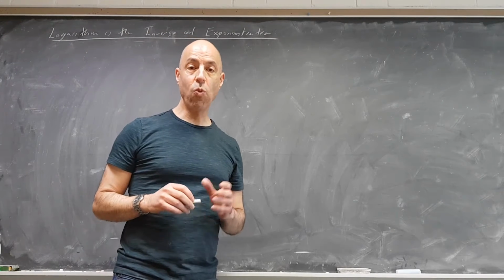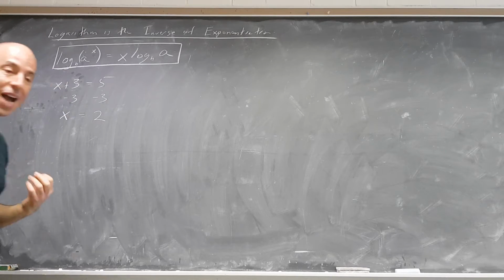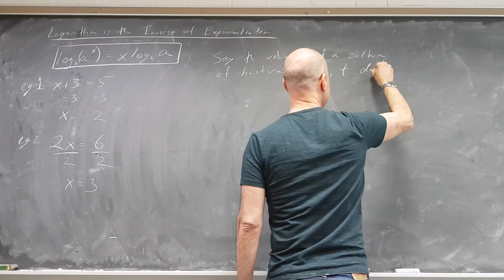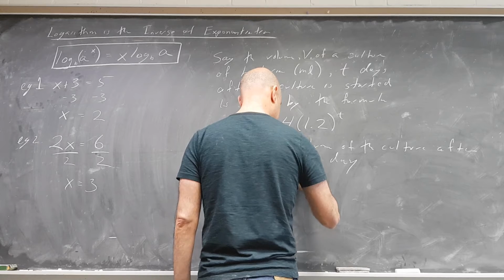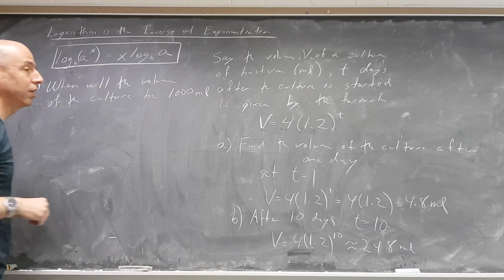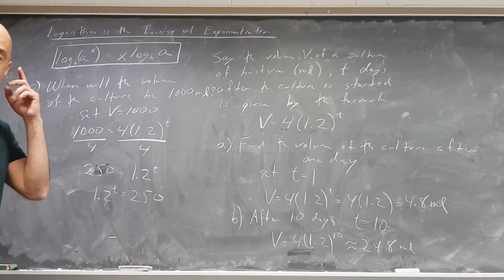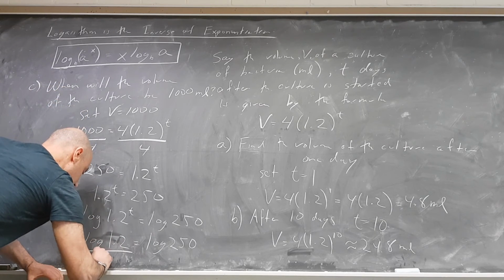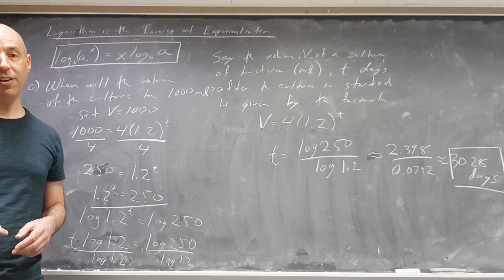Logarithm and Exponentiation Are Inverses